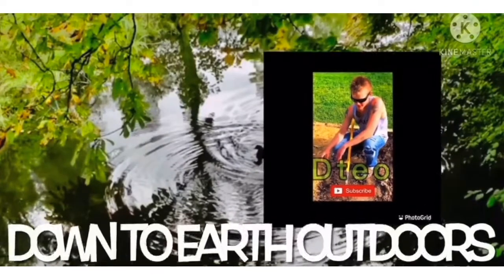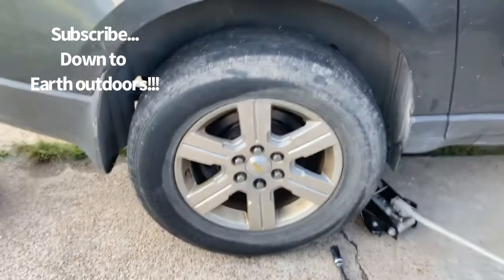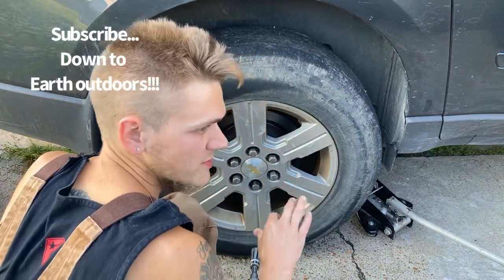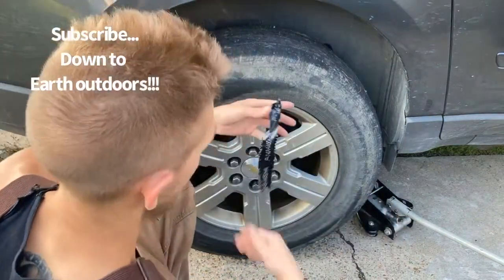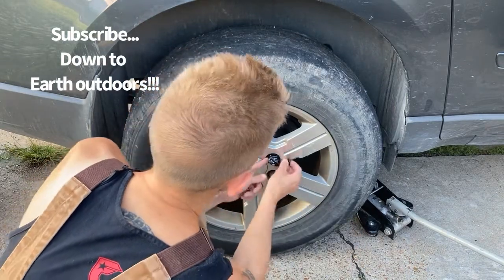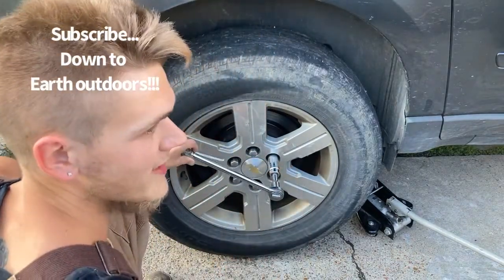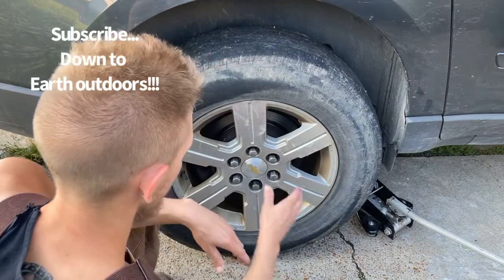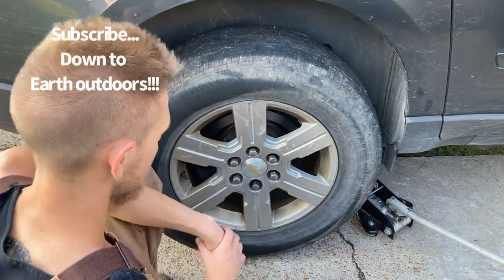How to get stubborn lug nuts off!!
In this short video we show y’all a tip I taught myself !! Love y’all!